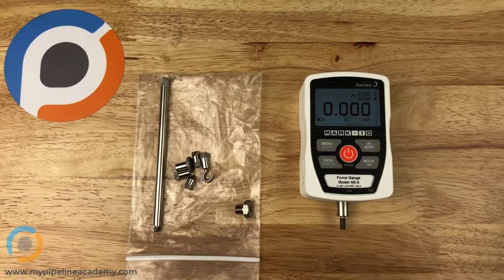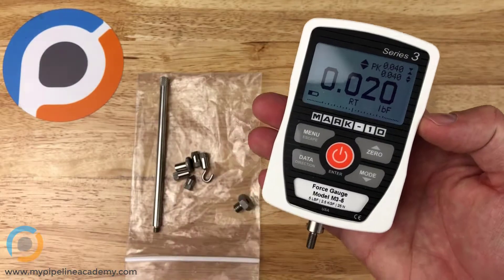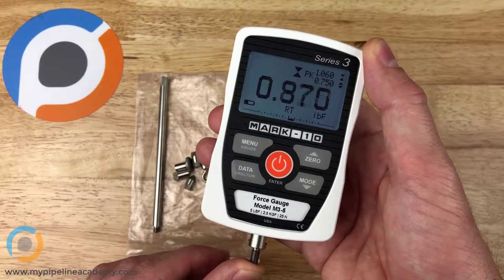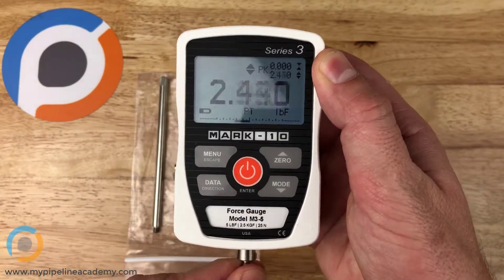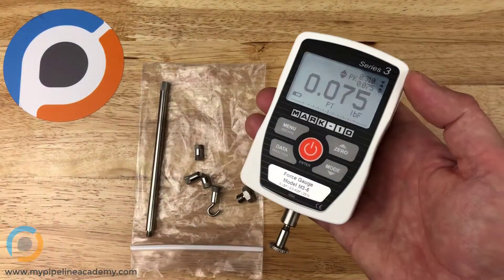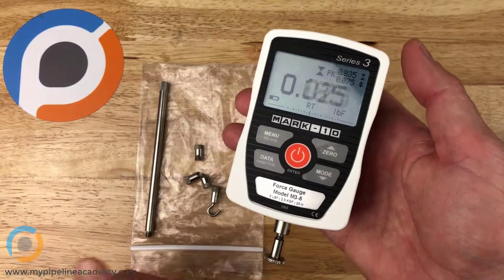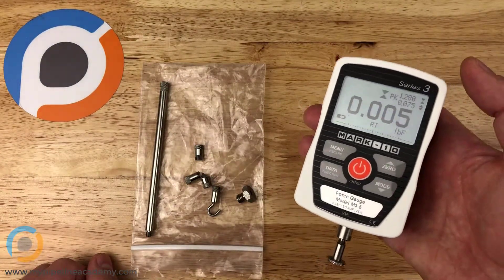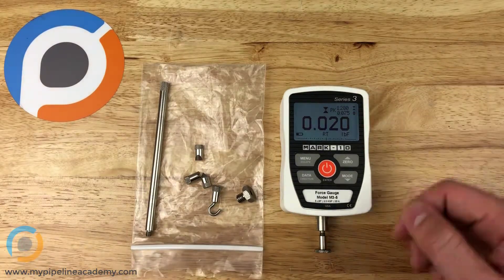Mechanical Design: Force Gauge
Force gauges (sometimes called load cells) are exactly what the name implies: a gauge that measures force. They come in many different sizes and configurations, but generally speaking will measure force in compression, tension, or both. A separate product called a torque gauge is also available for applications where torque needs to be measured.

Force gauge, Load cells, instrumentation, instruments, Learn mechanical design free, online mechanical design course, Engineering course online free, Free Online engineering, Mechanical engineering class, Pipeline Academy, Solidworks tutorial, RMS Solidworks, Engineering Services Arizona, Arizona Engineering, Product Design Arizona, Product development Arizona, Mechanical Design Arizona